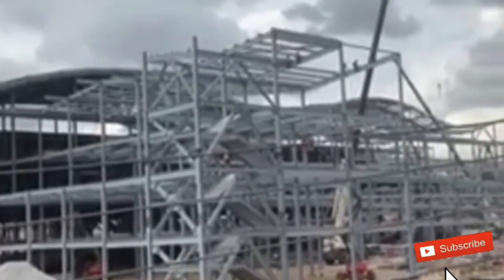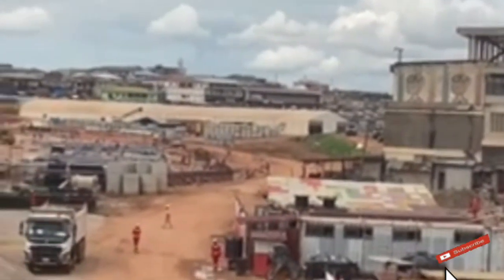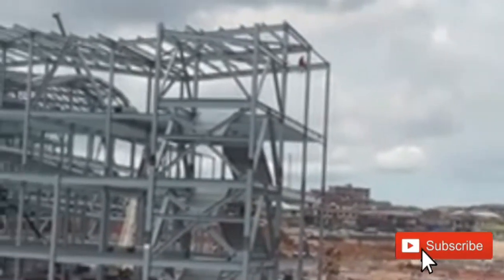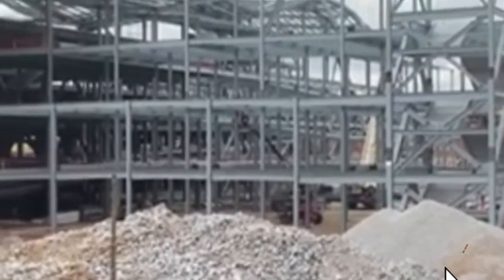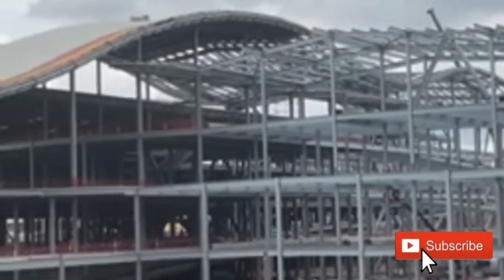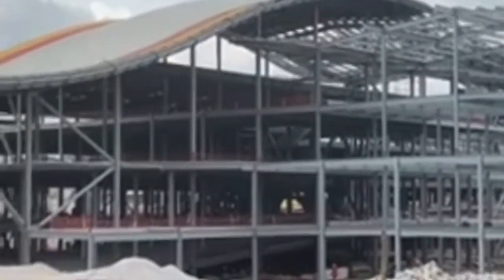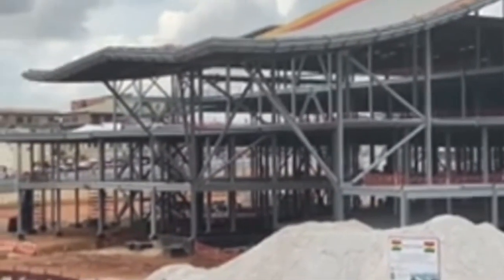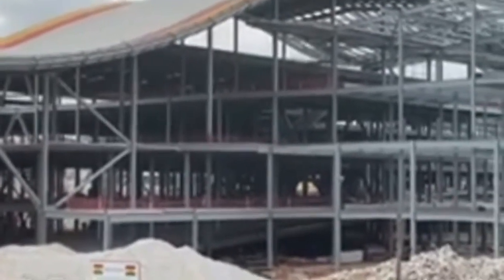Phase 2:New Kumasi central market really taking shape.